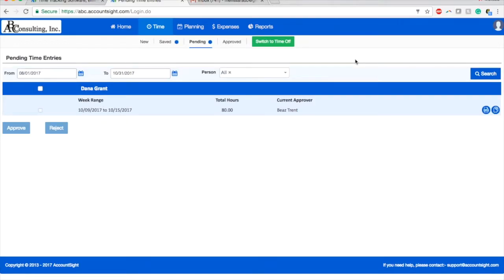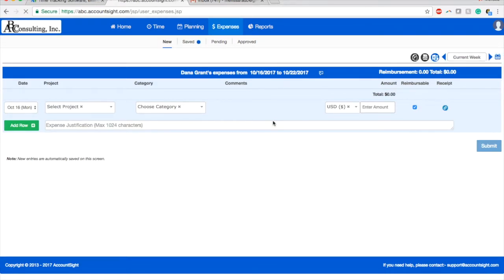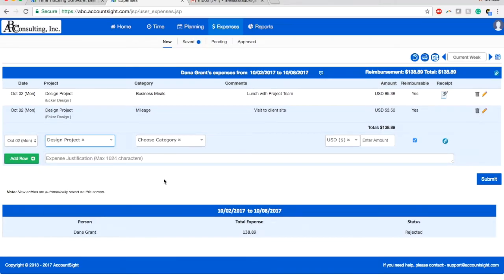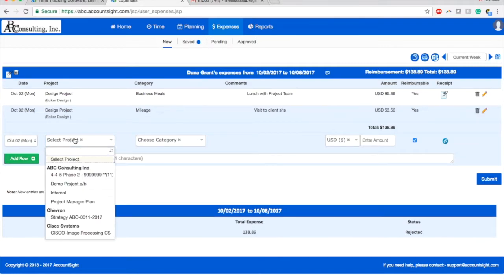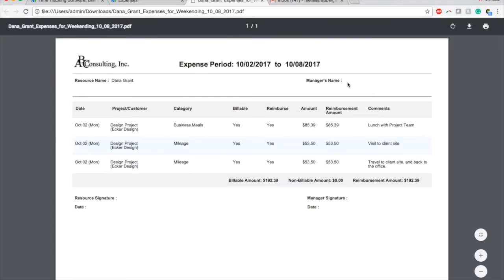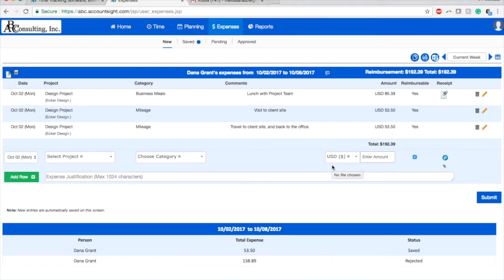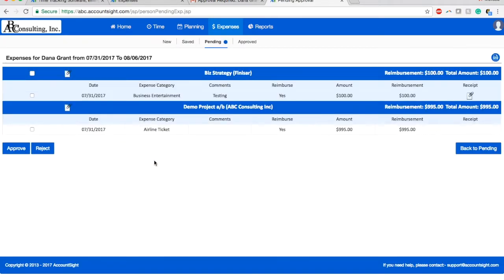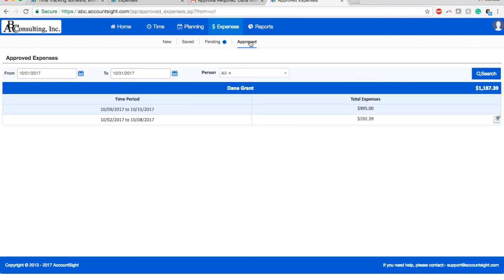AccountSight Expense Entry and Approval Tutorial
In this video, Learn how to create a new expense sheet in seconds using AccountSight and get approval from the manager. You can perform the expense entry steps from the mobile app.